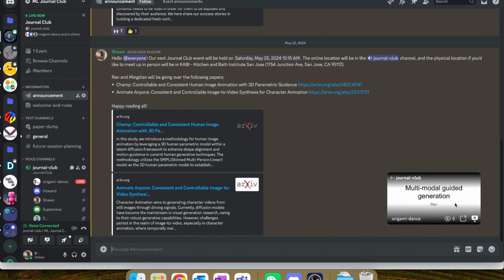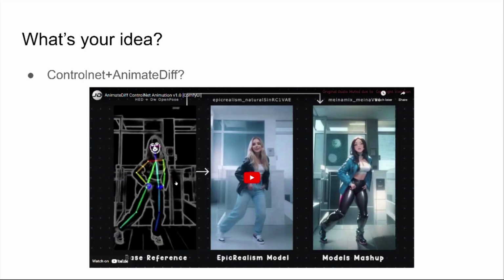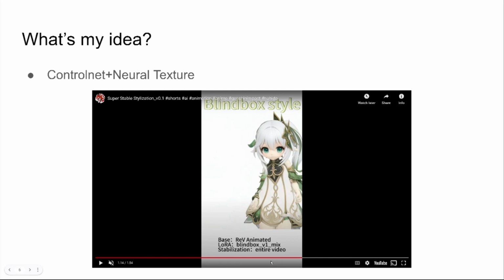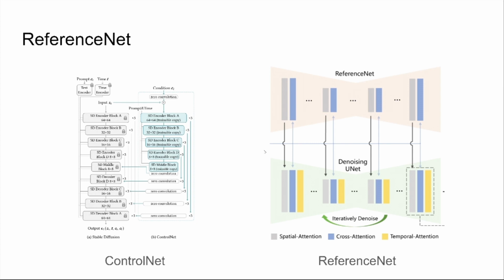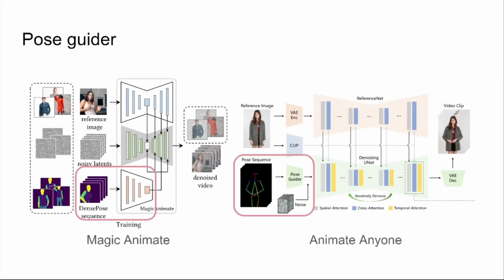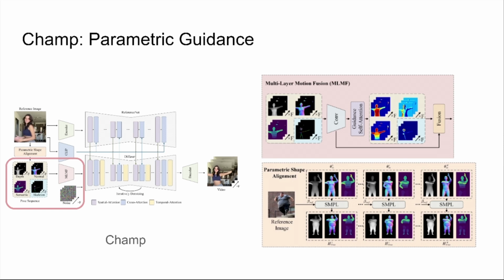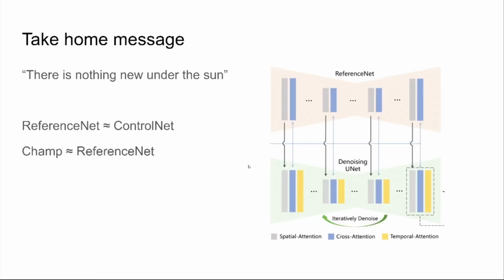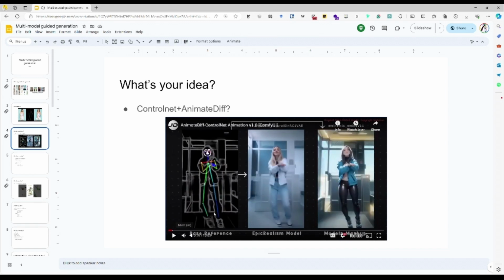ML Journal Club: Animate Anyone & Champ | ML学习小组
【嘉宾介绍】
   Ran Zhang, Sr. Graphics ResearcherSr. Graphics Researcher Tencent America.

【活动内容】
Ran went over the following papers:
- Champ: Controllable and Consistent Human Image Animation with 3D Parametric Guidance
Happy reading all!

【关于职挂云帆⛵️】
职挂云帆，是坐标硅谷的“载歌在谷”社区旗下的一档职场访谈类栏目。自2020年9月成立以来，通过上百场职场经验技能分享活动，帮助数以千计的在美华人提升专业技能和行业认知，发展职业网络，实现个人成长。

职挂云帆栏目也致力于加强在美华人群体的联结，会定期举办线下圆桌派讨论，hiking等活动。希望大家可以结识更多志同道合的小伙伴，一起在北美职场，乘风破浪，扬帆起航。

📢第一手未来活动信息，实时live参与活动和独家Q&A（不再错过！）
- 微信公众号👉👉👉 载歌在谷
- Clubhouse 👉👉👉 职挂云帆
- 小红书 👉👉👉 职挂云帆
- BiliBili 👉👉👉 职挂云帆